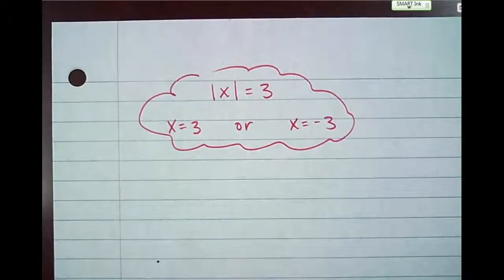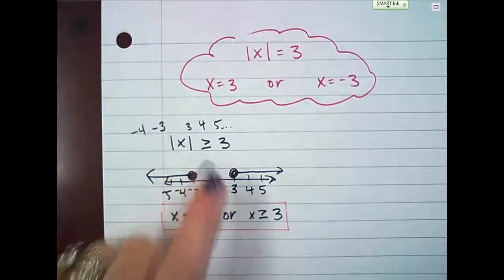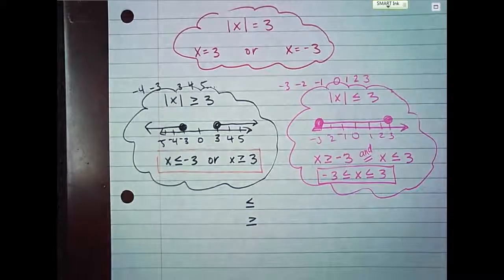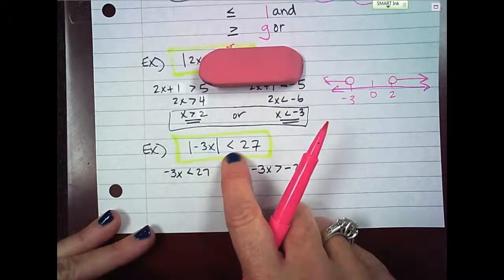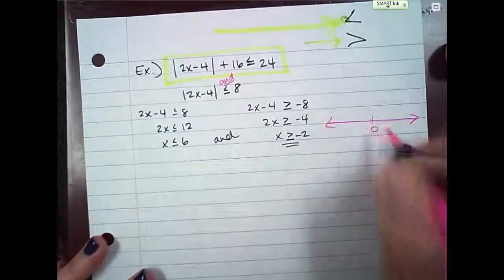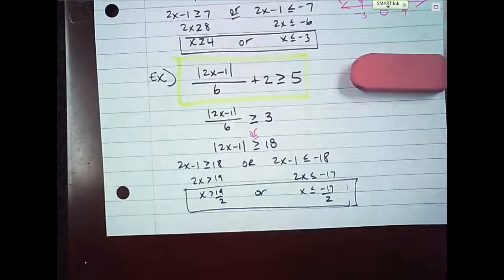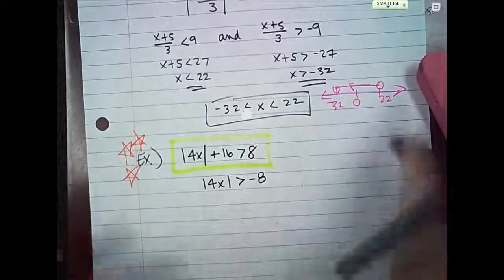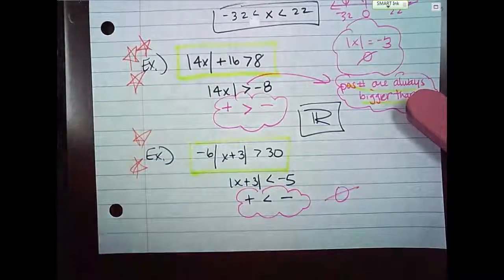Absolute Value Inequalities Notes